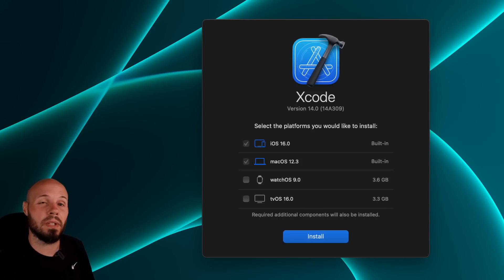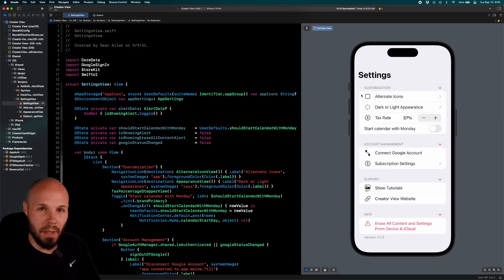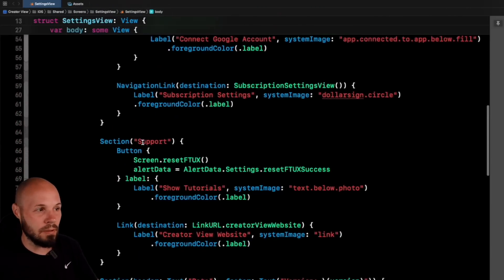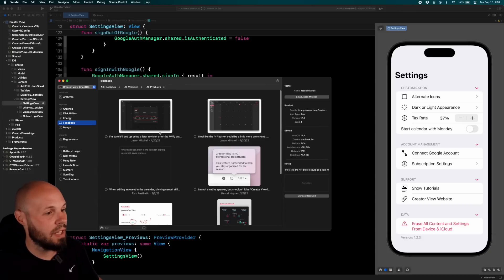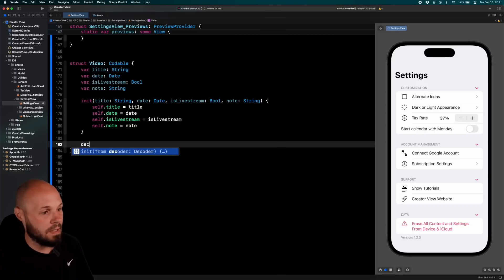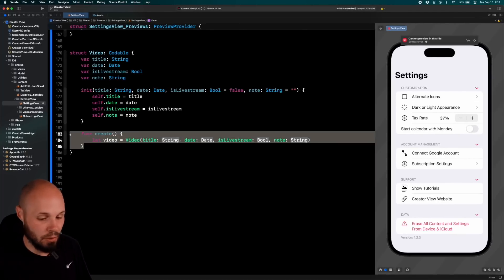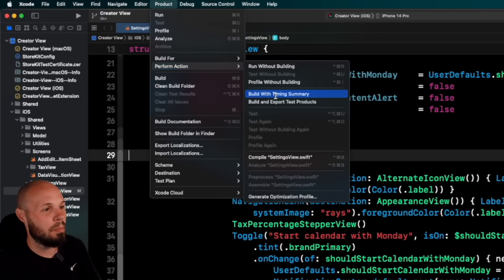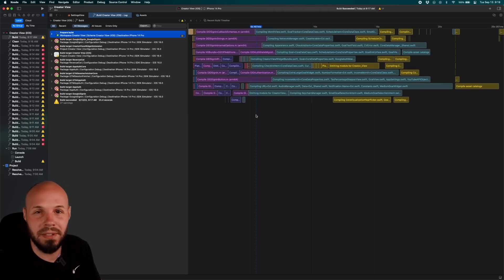What's New in Xcode 14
Xcode 14 is now available with a host of new features that will improve your quality of life as an iOS developer. Xcode new features:

- Single App Icon
- SwiftUI Preview Variants
- Sticky Headers
- SF Symbols in Library
- Recent Simulators
- Auto Completion Improvements
- Test Flight Feedback in Organizer
- Build Timelines